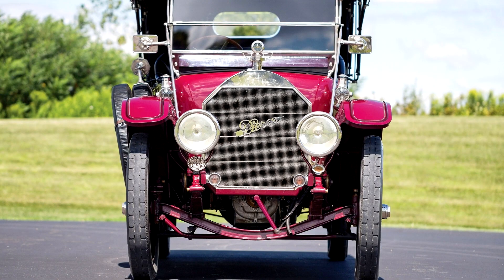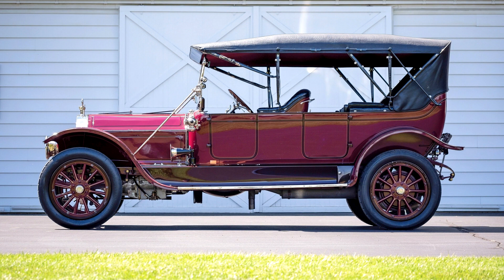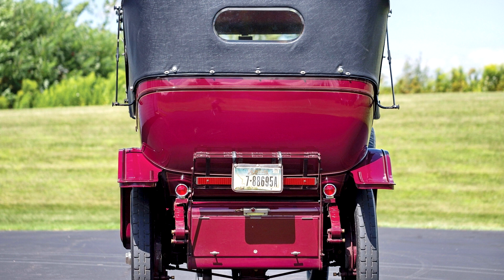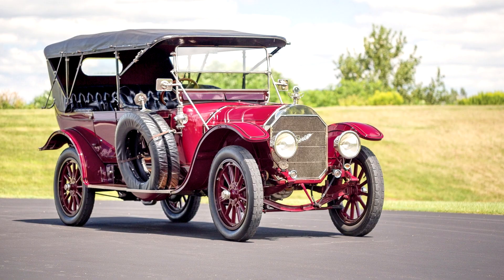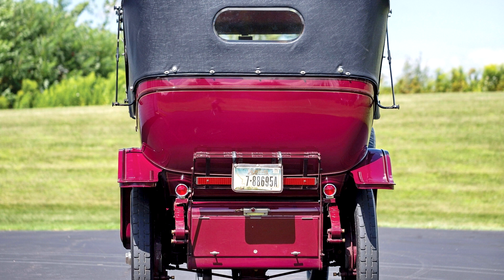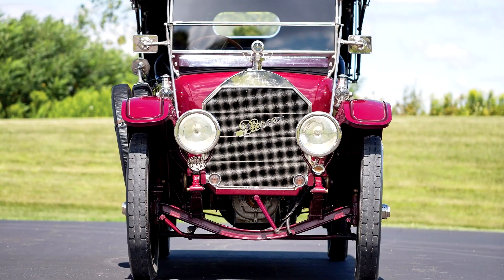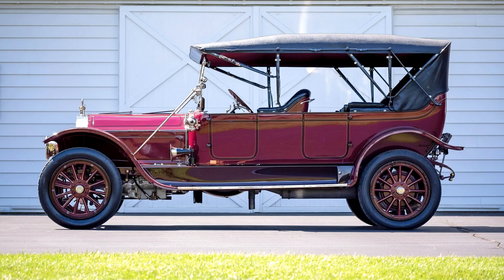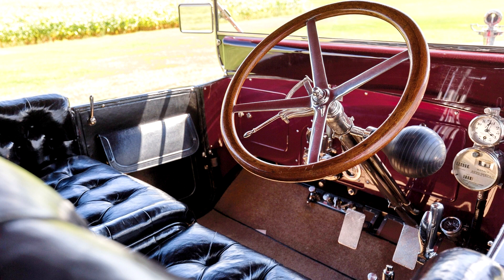Pierce Arrow Model 66 A 7 passenger Touring 1913